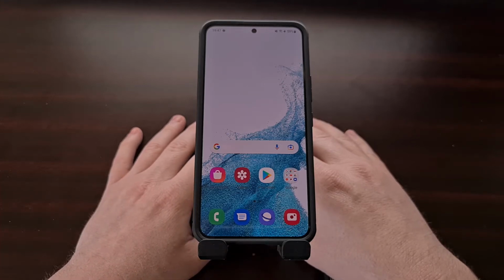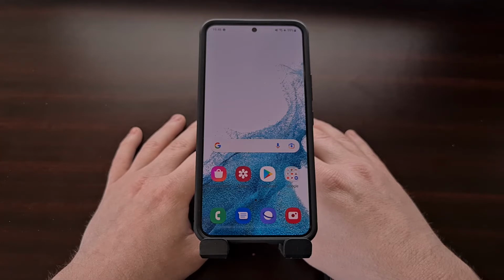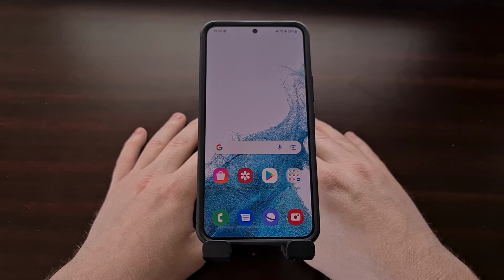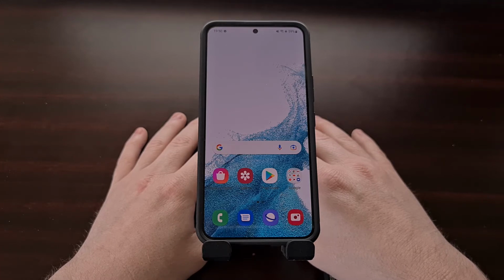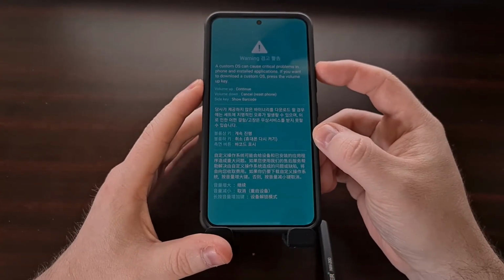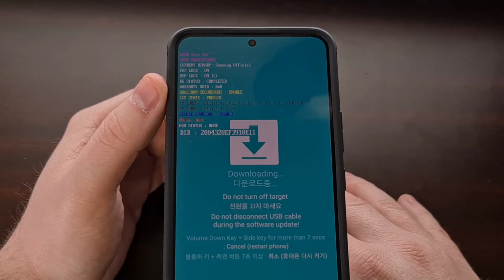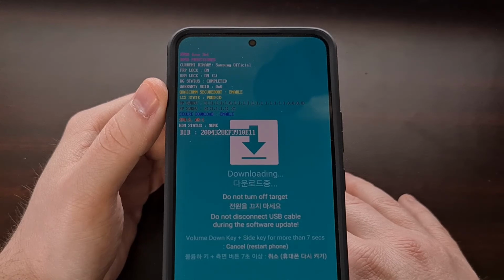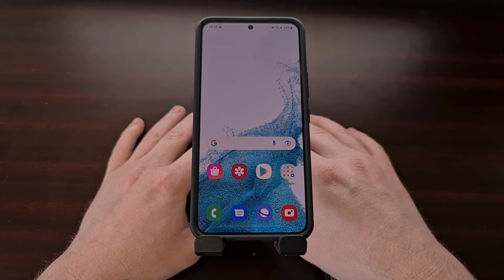Checking the Samsung Galaxy S22 to See "Is KNOX Tripped"?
I have the Galaxy S22 here and in this video I show you how to find out if KNOX security has been tripped or not.

Video Description
The Galaxy S22 series has been available for a little over a month and I'm seeing more and more people getting their hands on the new Samsung smartphone. As more people decide to buy the device we're going to see a large number of people getting their phone second hand from a 3rd-party seller like eBay or Swappa.

And while we expect these phones to be in 100% working order when we receive them, sadly that just isn't going to be the case.

One of the things to watch out for when buying a pre-owned Samsung smartphone is knowing whether KNOX has been tripped or not. See, when we unlock the bootloader and then install non-Samsung code on the phone (like Magisk) we end up tripping an eFuse that the company has branded as KNOX Security.

When KNOX is tripped on Samsung devices we end up losing access to certain features like Secure Folder, Samsung Pay, Samsung Health, Samsung Pass, and possibly a few more. For people like myself, we're more than willing to lose access to these apps and features if it means we get 100% control over our devices.

But that isn't the case for everyone and that means having a device with KNOX fully intact is very important for many people buying these smartphones. So one of the first things you'll want to check when you buy a used Samsung Galaxy S22, Galaxy S22 Plus, or Galaxy S22 Ultra, is to check and see if KNOX has been tripped or not.

We do this by booting into Download Mode and checking a line of text that is displayed on the screen.

If you're not familiar with how to access this special boot mode, then be sure to check the video description below as I'll include a link to the tutorial I just did showing you exactly how it is done.

1. Intro [00:00]
2. Reboot into Download Mode [02:28]
3. Check the "Warranty Void" line [03:03]
4. Reboot back into Android [04:22]